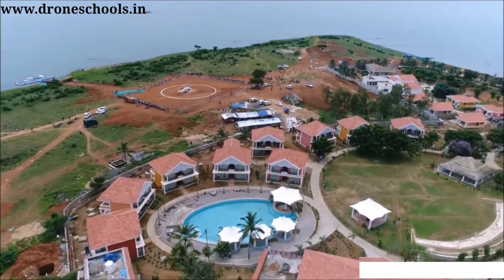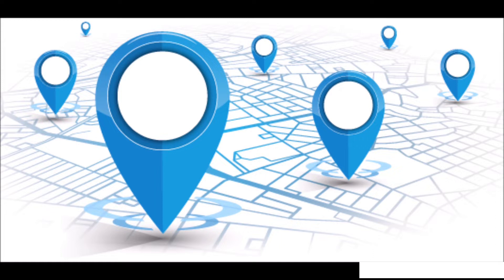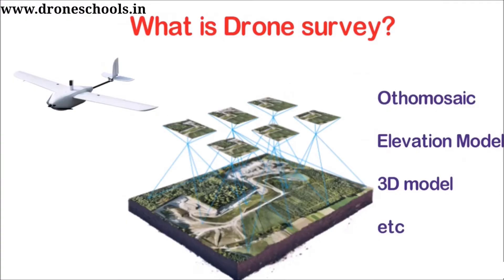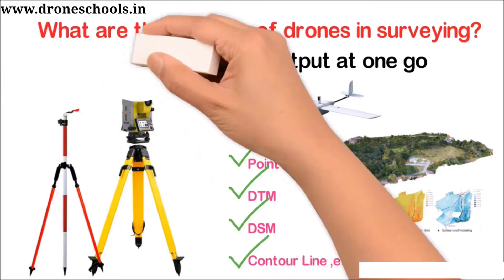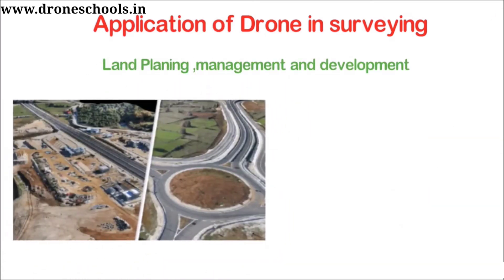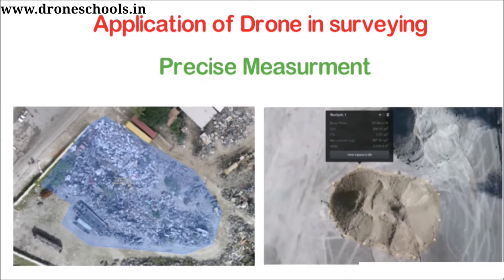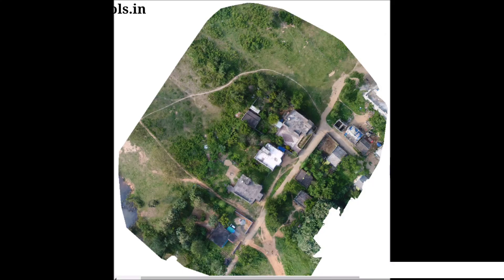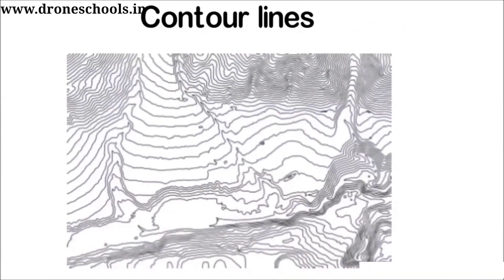Drone Mapping Step by Step Guide - What is Drone Mapping & Surveying? || Episode-02 || English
Drone Mapping Step by Step Guide - What is land Survey?

1- BOYA MIC
2- Tripod
3- Tripod Mini
4- Voice Recording Mic
5- Green Screen
6- LG Monitor
7- Nvidia GeForce

.Want to learn with Us.
Here are some of our best courses for Beginners

2- Image processing and 2d and 3D model building using drone -

3- Learn to Professionally GeoTag Your Drone Video in Hindi